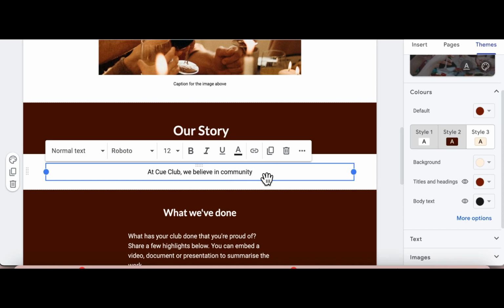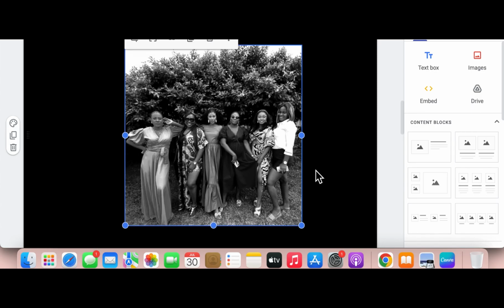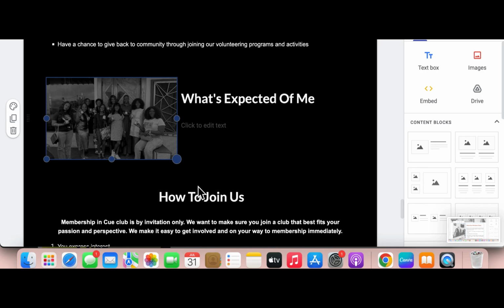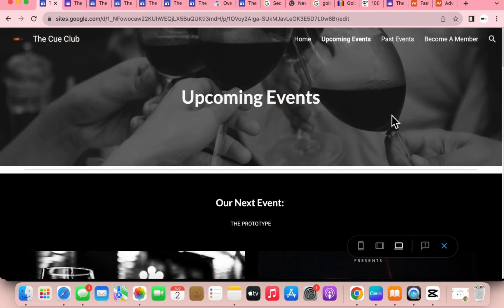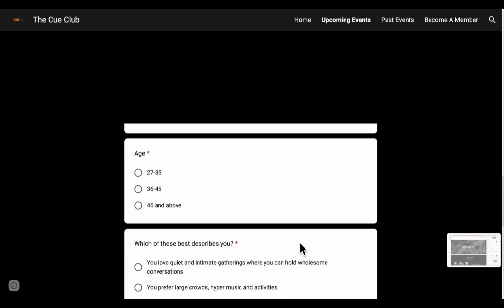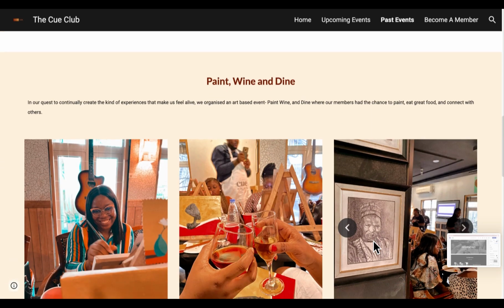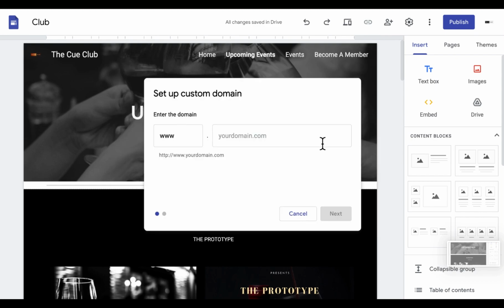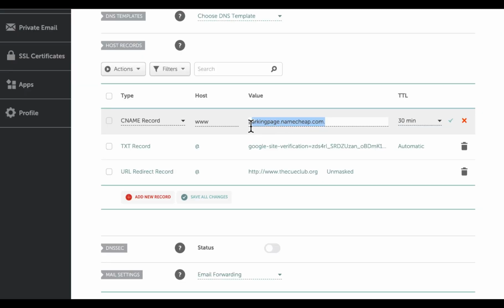Build a free website in 24 hours. No coding. beginner friendly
website building. free website hosting, beginner friendly